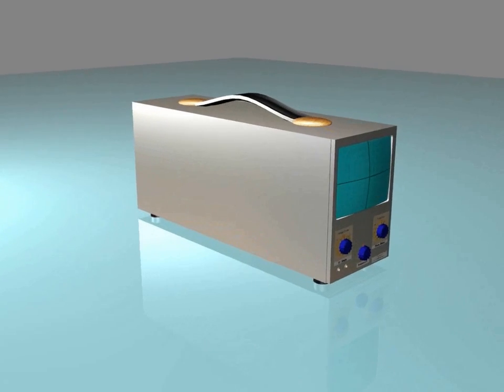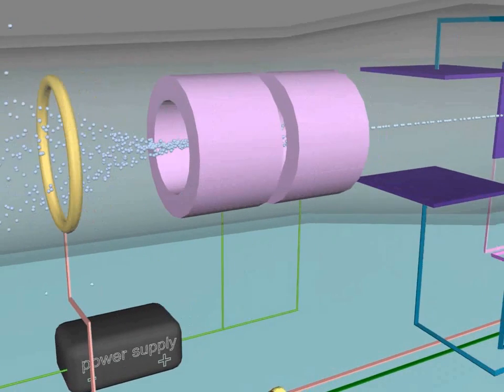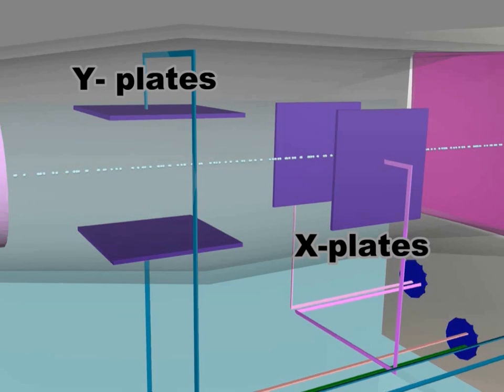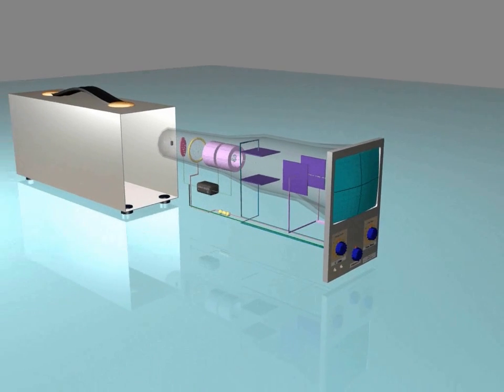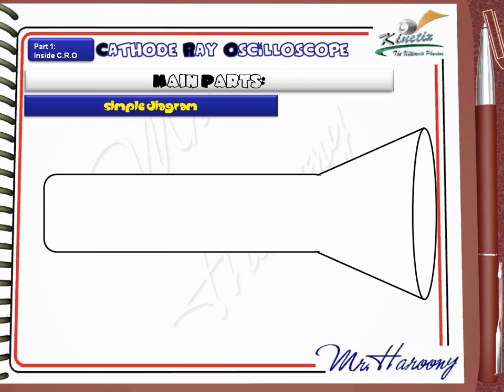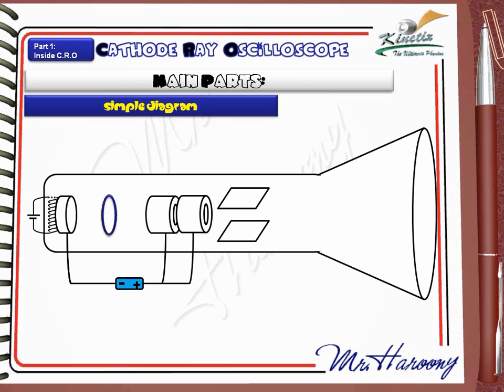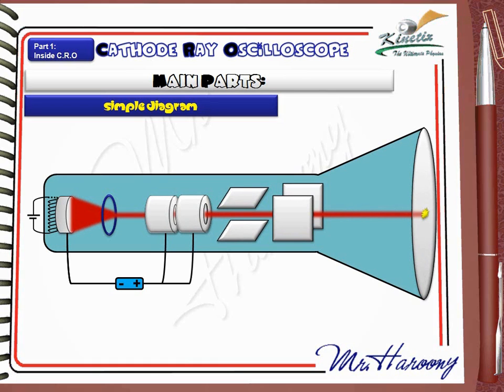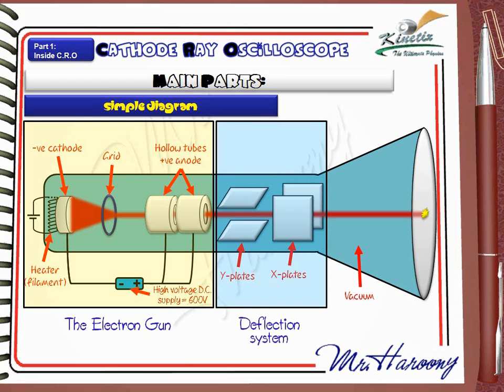GCSE-IGCSE Physics part1 cathode ray oscilloscope parts from CRO cathode ray oscilloscope video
academic explaining for high school level according to the GCSE and IGCSE specifications